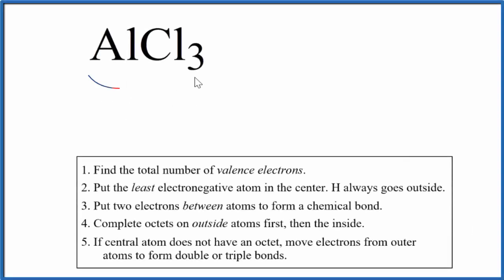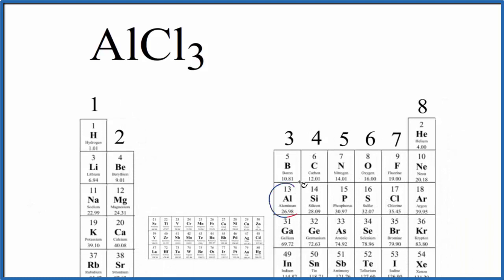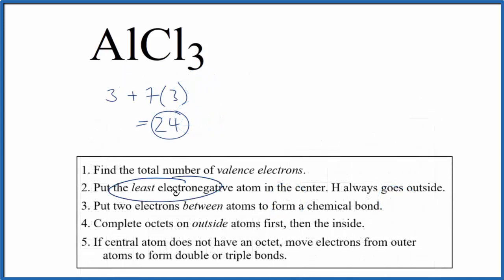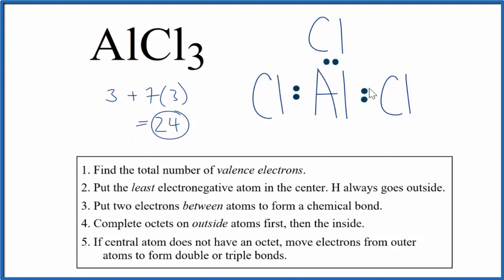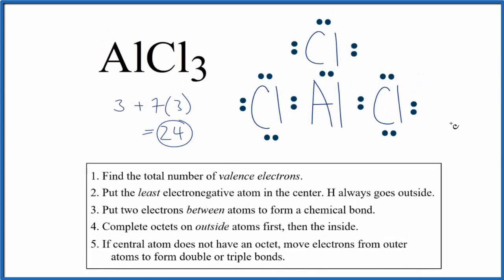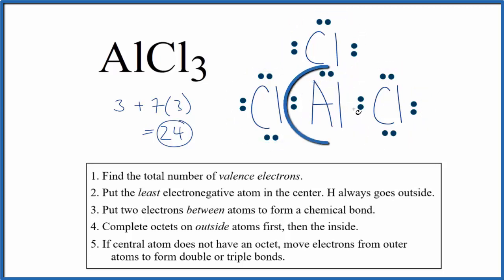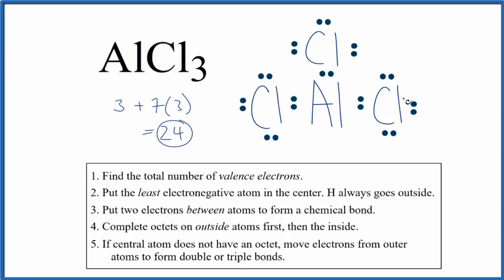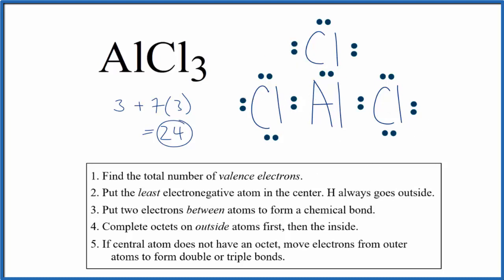Lewis Dot Structure for AlCl3 (Aluminum)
A step-by-step explanation of how to draw the AlCl3 Lewis Dot Structure (Aluminum trichloride).

For the AlCl3 structure use the periodic table to find the total number of valence electrons for the AlCl3 molecule. Once we know how many valence electrons there are in AlCl3 we can distribute them around the central atom with the goal of filling the outer shells of each atom.

In the Lewis structure of AlCl3 structure there are a total of 24 valence electrons. AlCl3 is also called Aluminum trichloride.

Steps to Write Lewis Structure for compounds like AlCl3
1. Find the total valence electrons for the AlCl3 molecule.
2. Put the least electronegative atom in the center. Note: Hydrogen (H) always goes outside.
3. Put two electrons between atoms to form a chemical bond.
4. Complete octets on outside atoms.
5. If central atom does not have an octet, move electrons from outer atoms to form double or triple bonds.

Lewis Structures, also called Electron Dot Structures, are important to learn because they help us understand how atoms and electrons are arranged in a molecule, such as Aluminum trichloride. This can help us determine the molecular geometry, how the molecule might react with other molecules, and some of the physical properties of the molecule (like boiling point and surface tension).